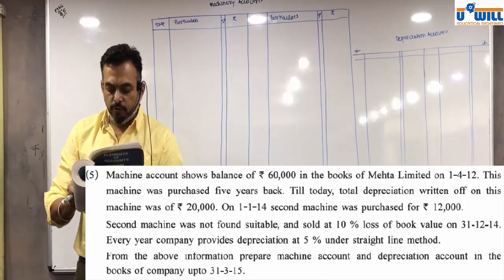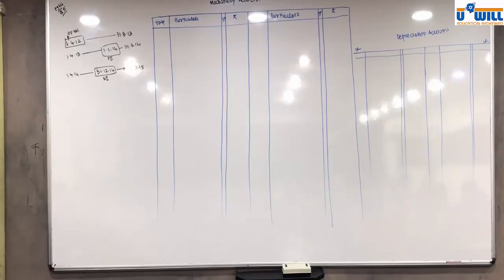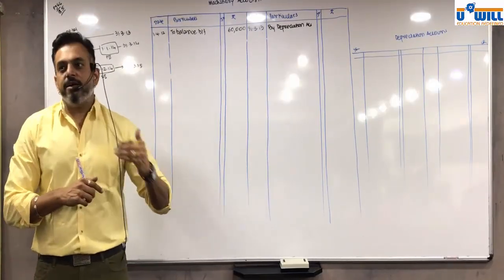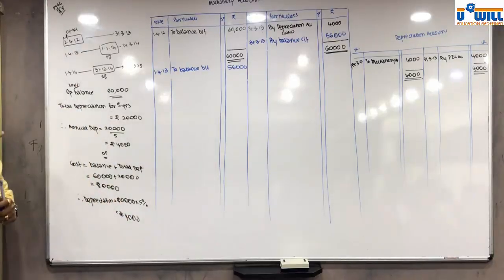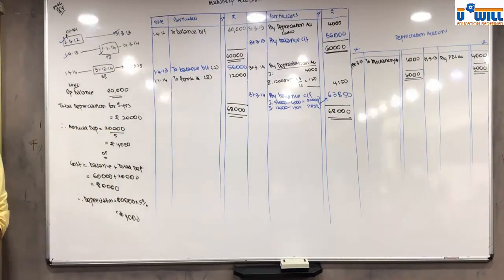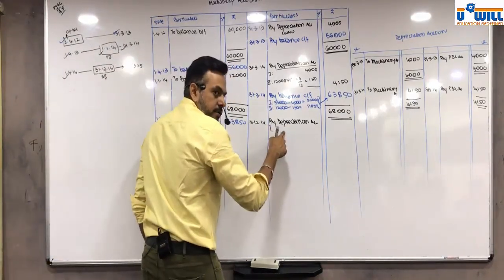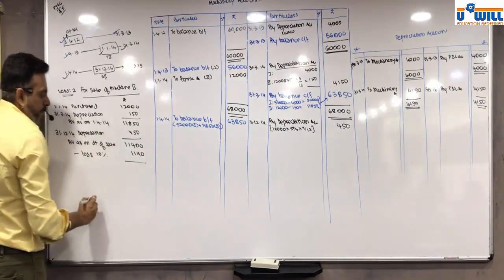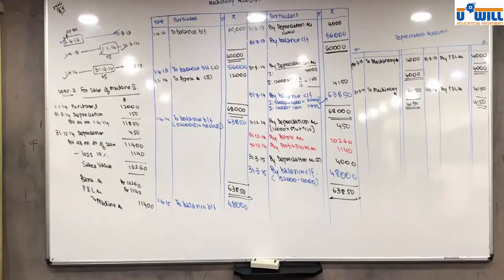Lecture 2 depreciation q5 pg 66 new 720p